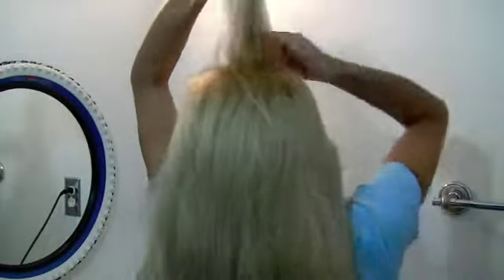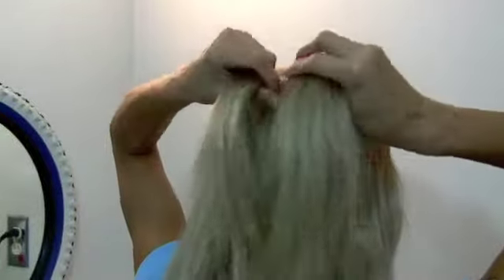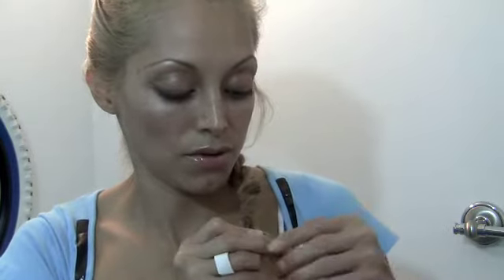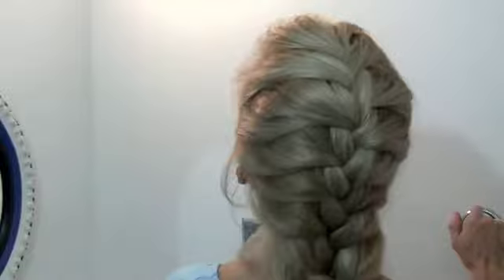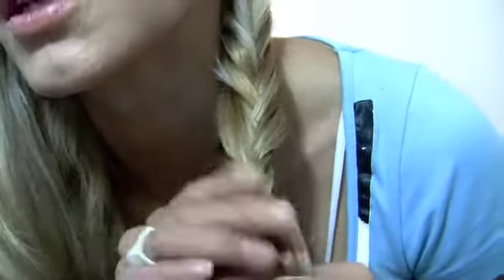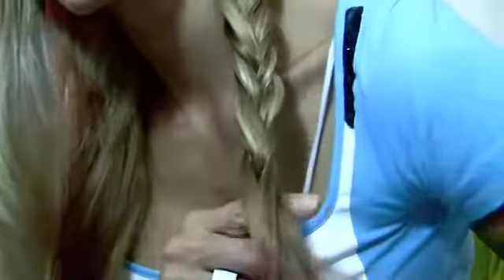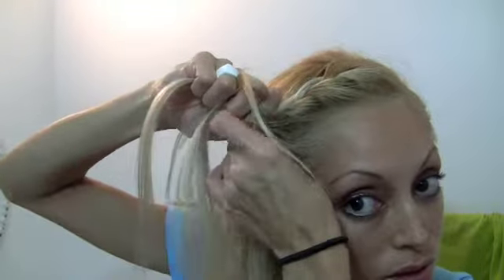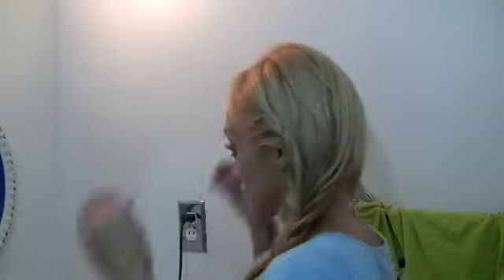Braids and Fishtail braids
Here are a couple of braids. One is a french braid, and the others are called fish tail braids. Hope you like this, and it helped.